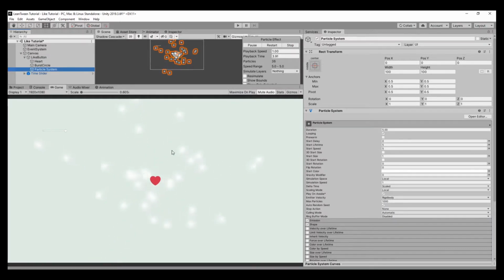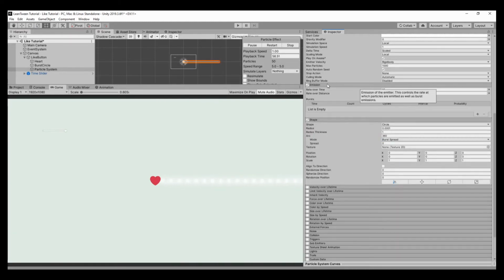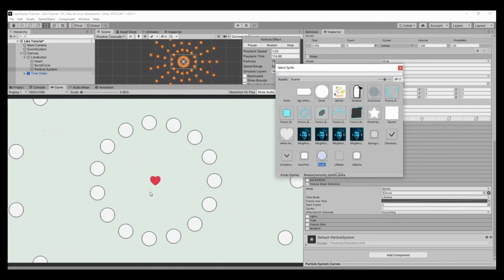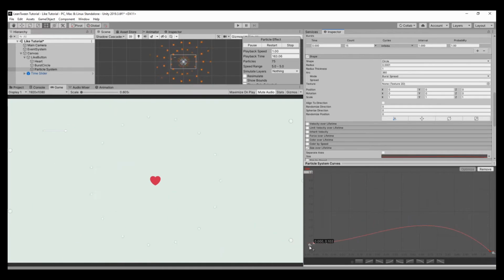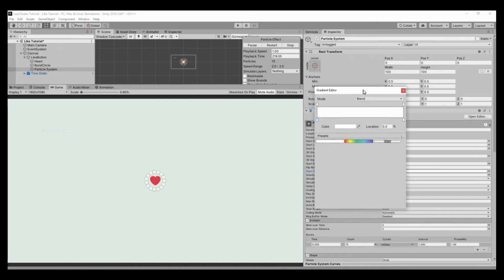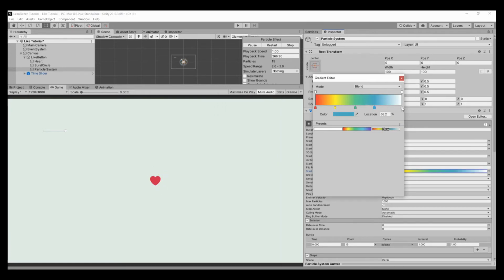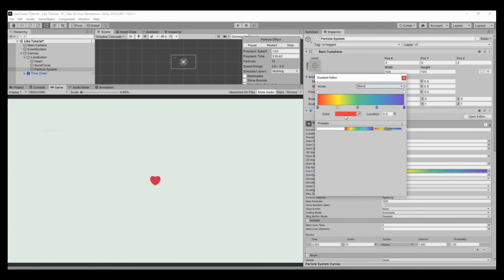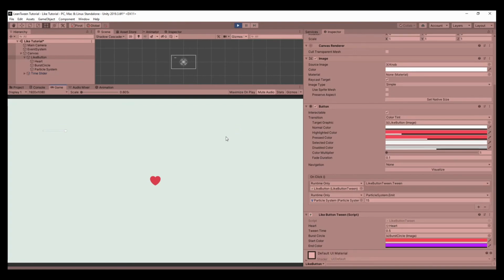Twitter Like Button In Unity (Intermediate Leantween Tutorial, Part 2 of 2)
Learn how to use the Unity Particle System to create Particle Effects with a stylized look. We also cover how to use the Unity gradient editor and UnityEvents with Unity buttons.

Sections:
0:00​ - Intro
0:12​ - Creating our particle system
0:36​ - Shape
1:10​ - Emission
2:26 - Size over lifetime
3:32​ - Lifetime
3:56​ - Gradient Editor
6:18 - Connecting UnityEvent on Button
6:50 - Outro